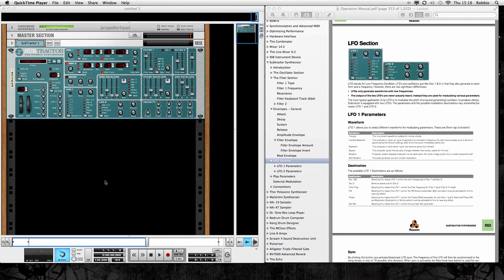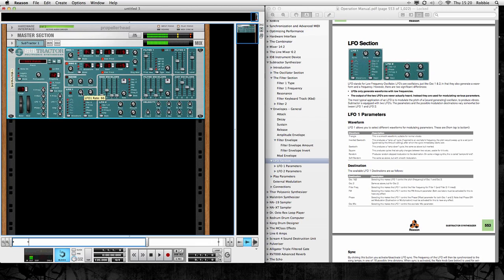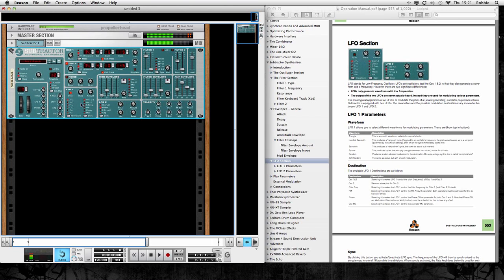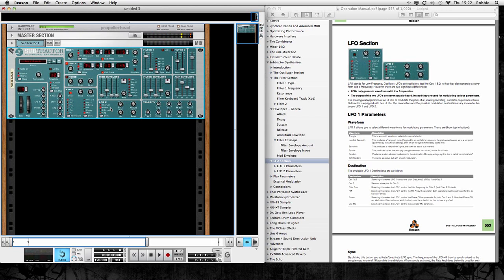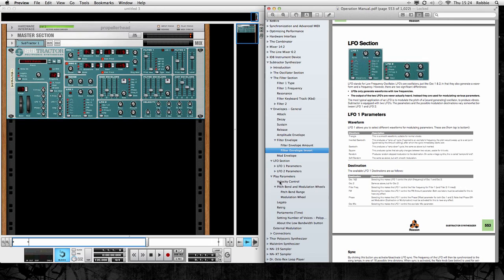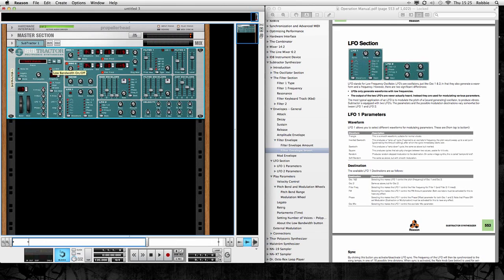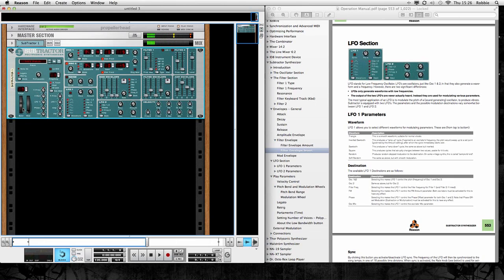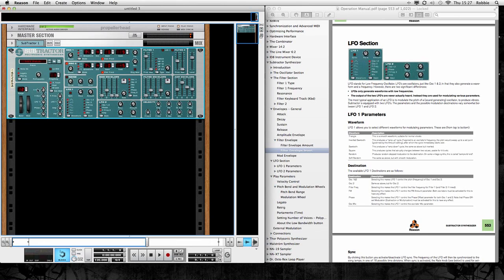The Subtractor Pt 4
This video covers the LFOs and play parameters of the Subtractor